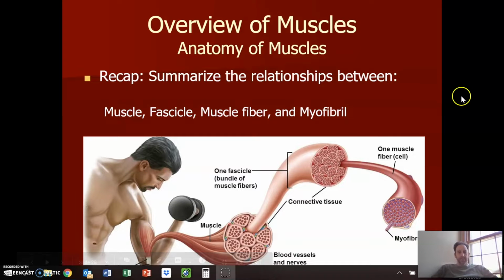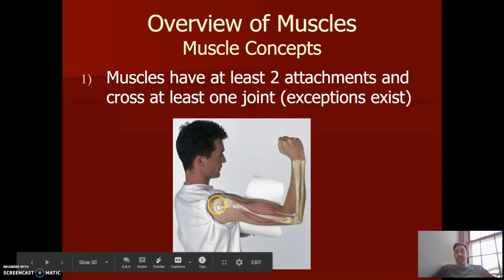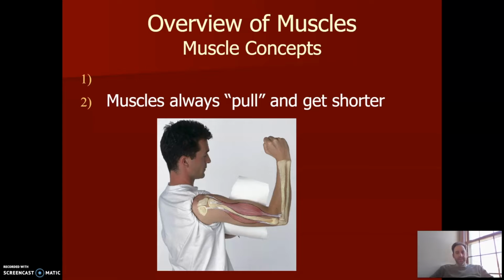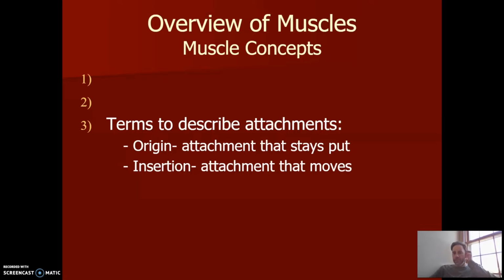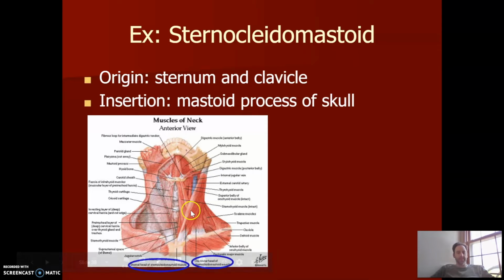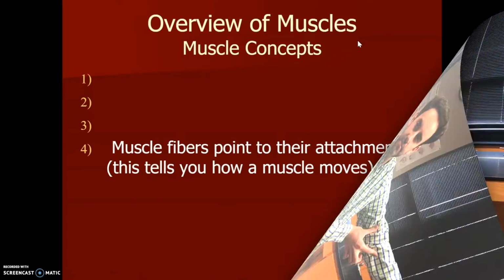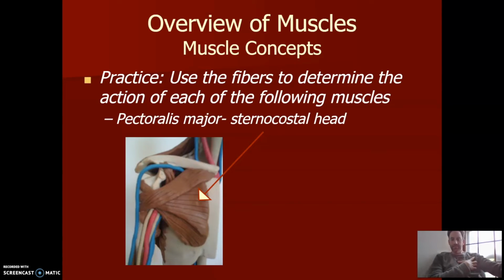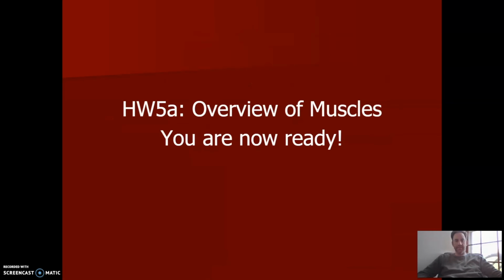Screencast Intro to Muscles Part 2